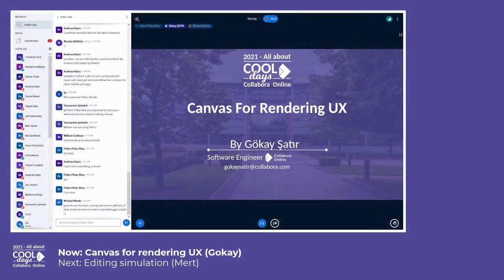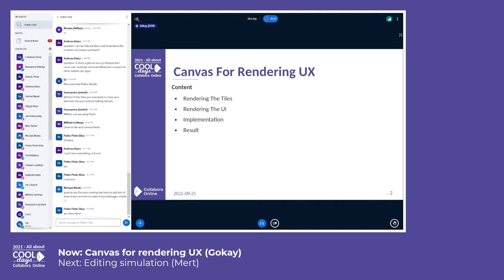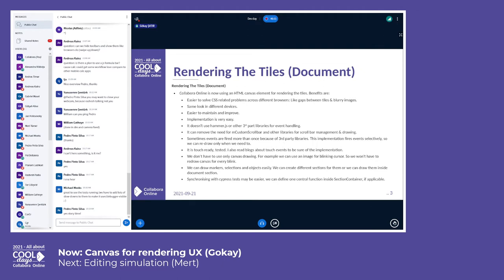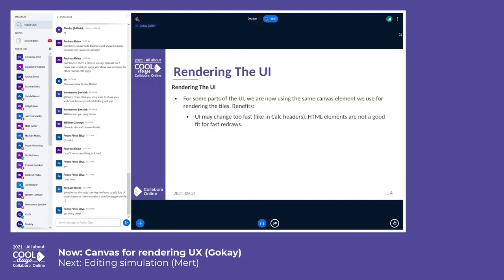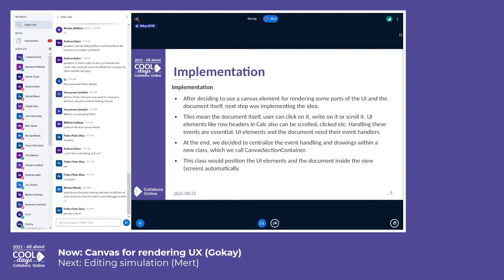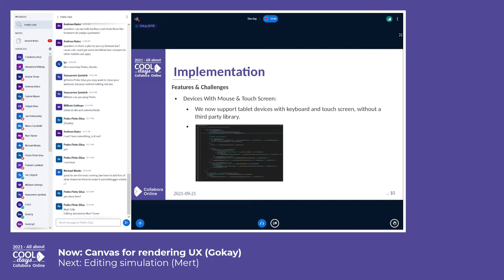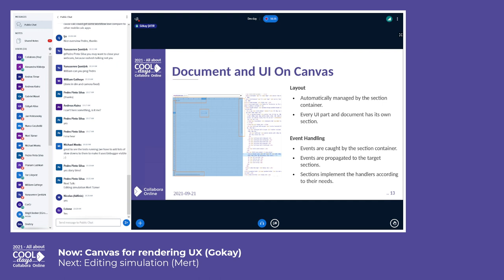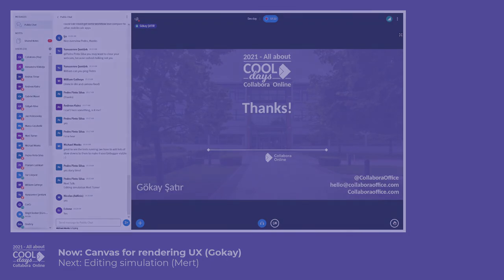Canvas for rendering UX - COOL Days 2021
Canvas for rendering UX by Gokay Satir at COOL Days 2021 (Developer Day), September 30th, 2021